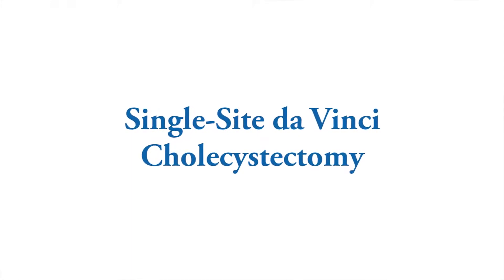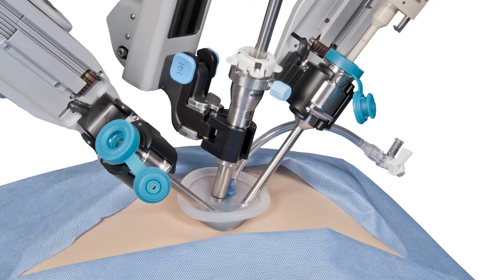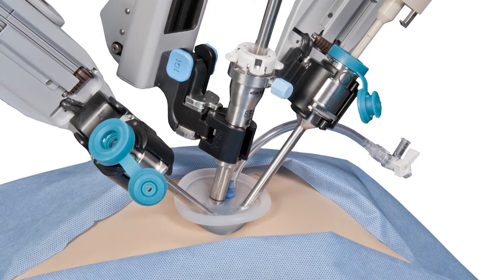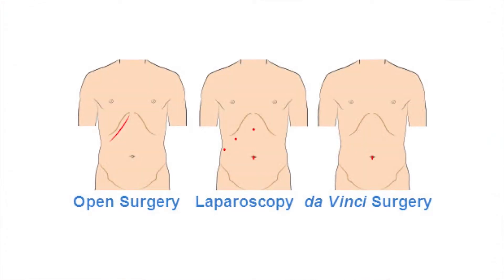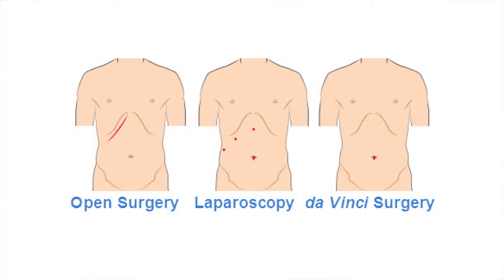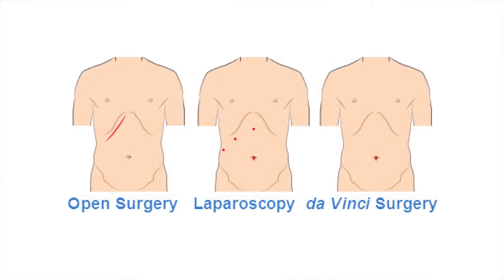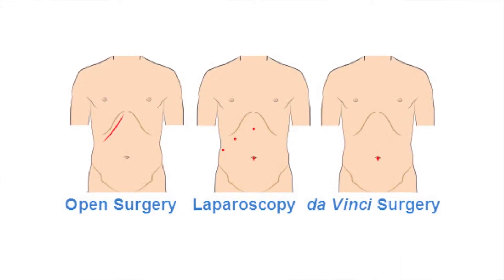Single Site Robotic Surgery - Gallbladder Removal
At Tallahassee Memorial HealthCare, Dr. Jeff Crooms is using the da Vinci robotic system to remove a gallbladder through the belly button.  It allows for less scarring and a quicker recovery time.